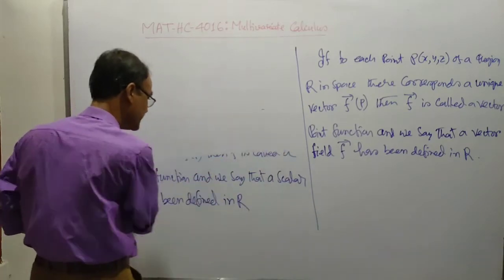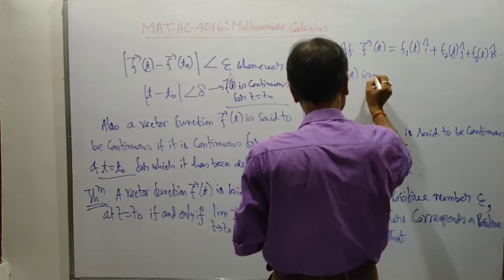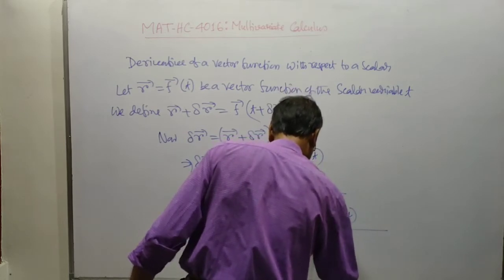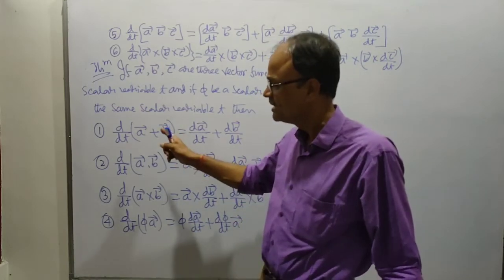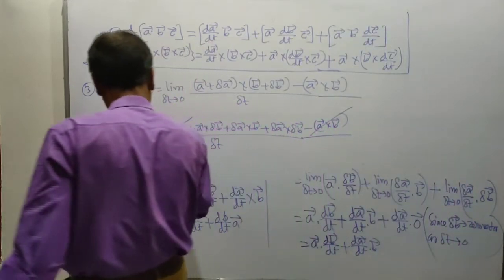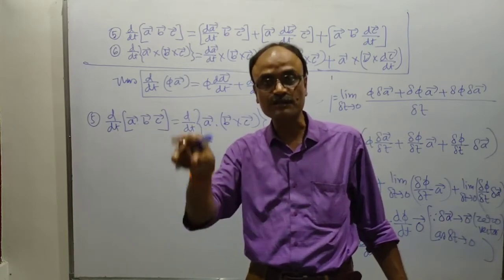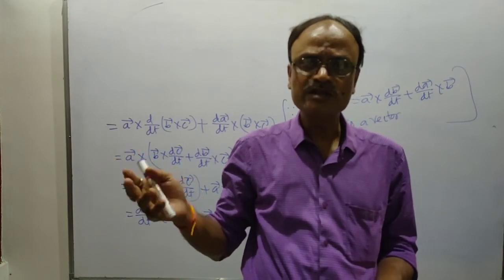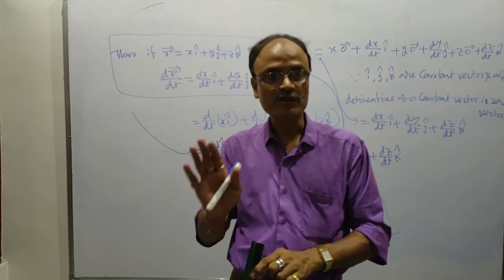Vector Calculus (Multivariate Calculus)||Mathematics (Hons)||B SC 4th Sem, Lecture1 by Ramen Ch Deka